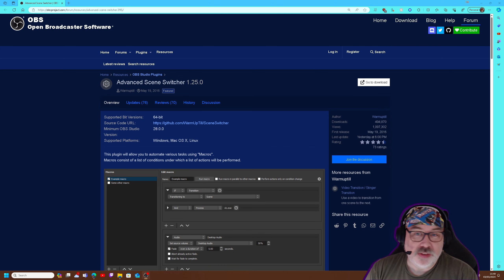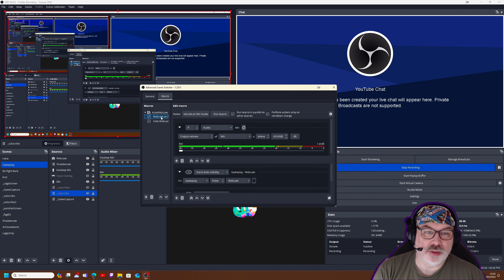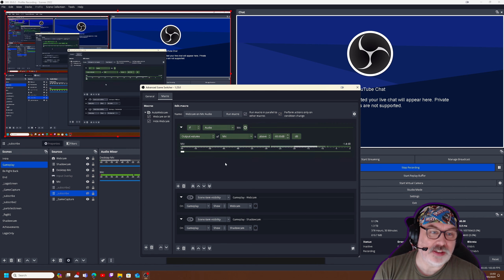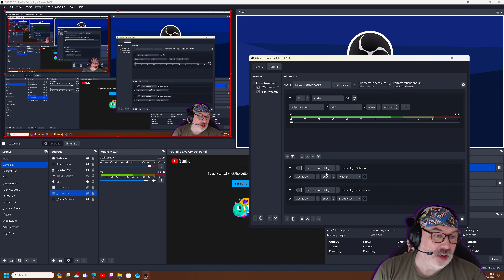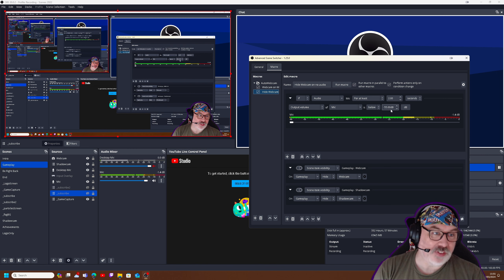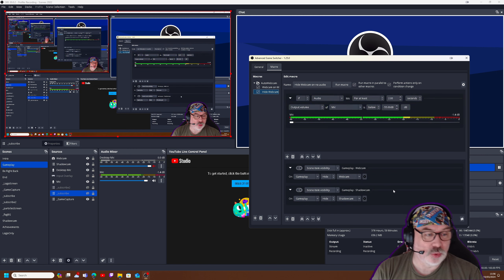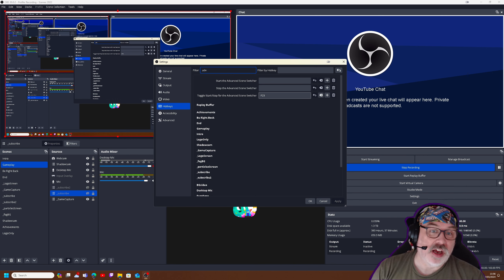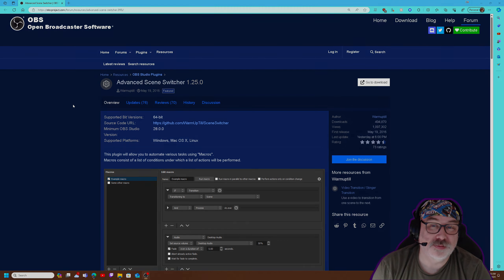Webcam Control for OBS Studio using Advanced Scene Switcher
Just a simple process to enable a webcam source when you start speaking and disable when the mic doesn't pick up audio for a couple seconds.